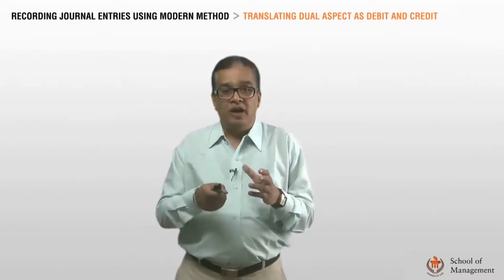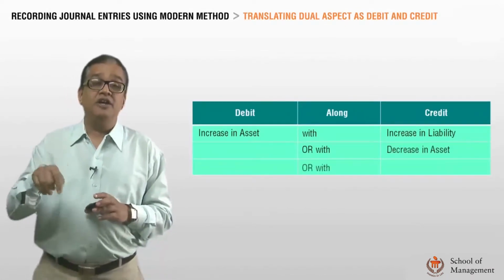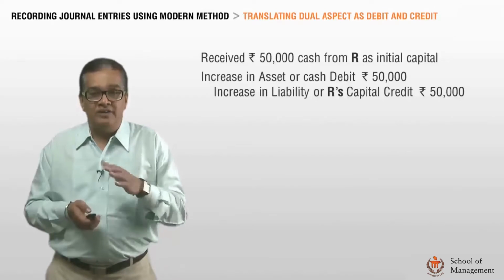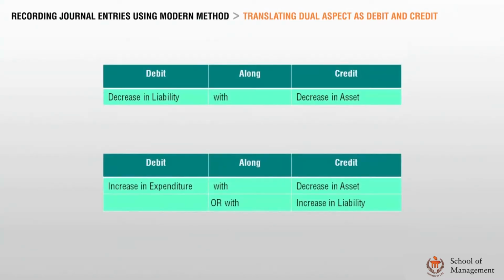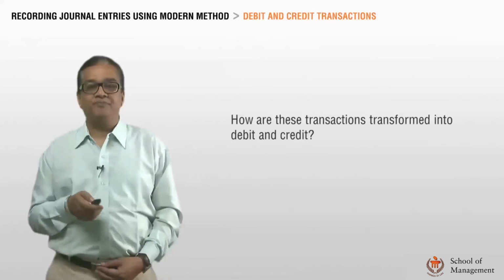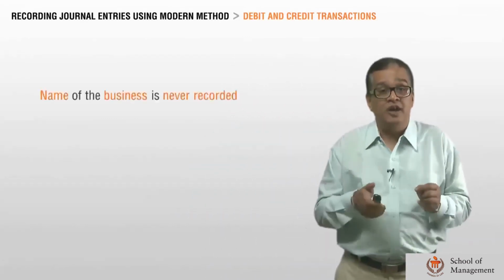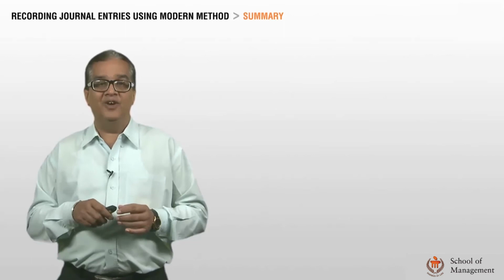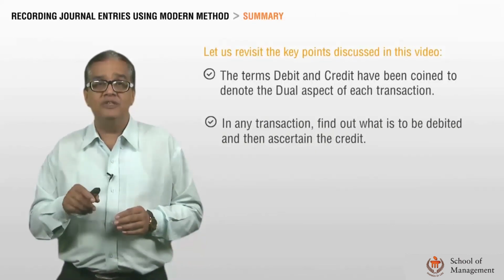05 Problem Solving Recording Journal Entries Using Modern Method